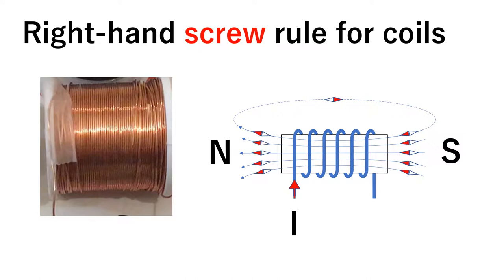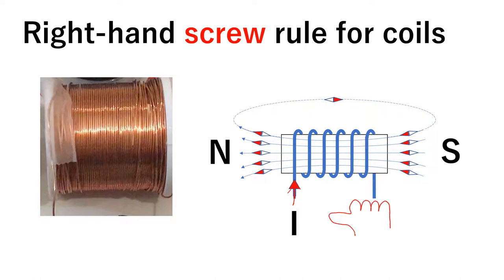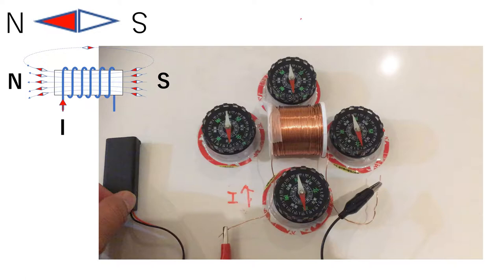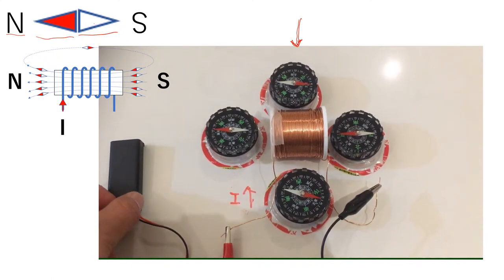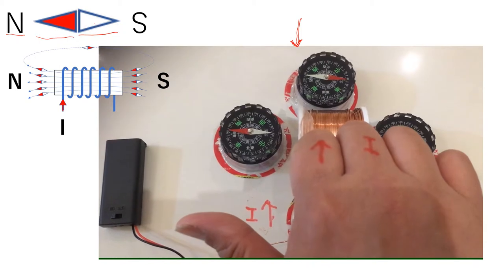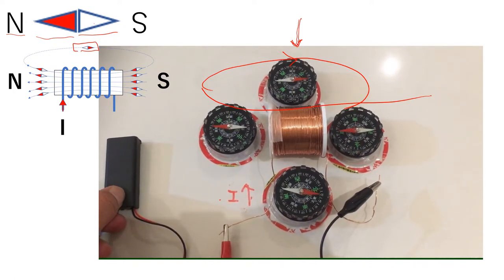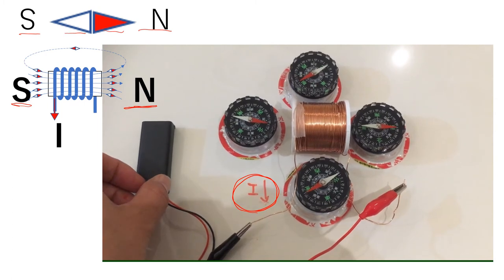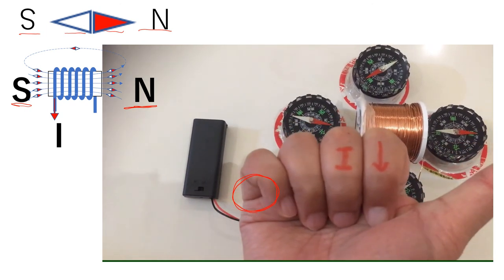coil right hand screw rule